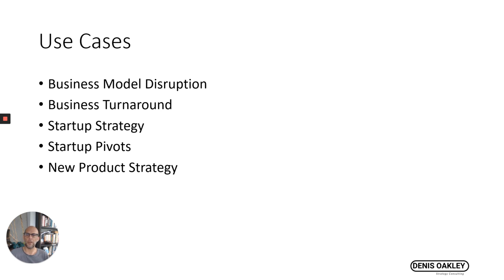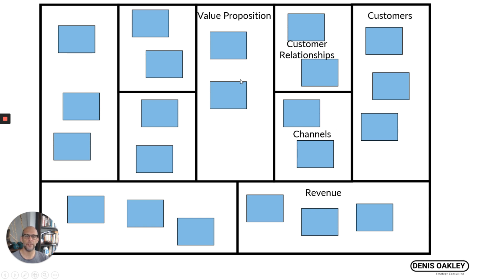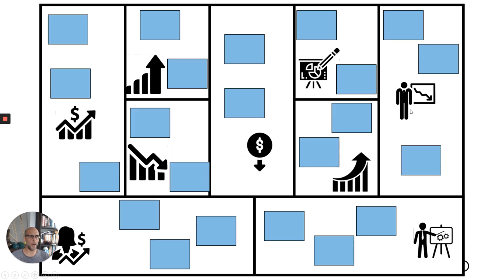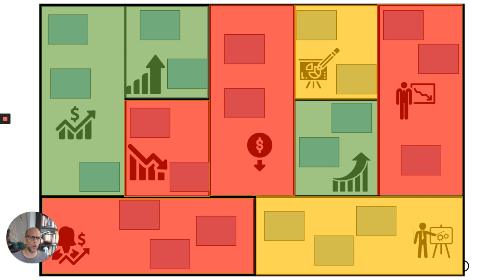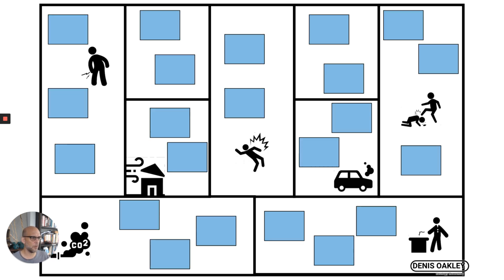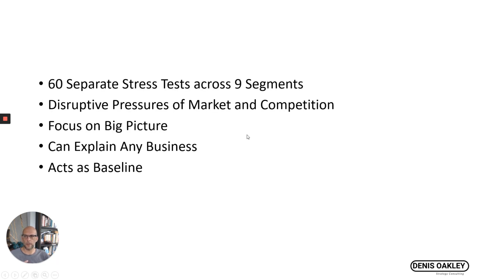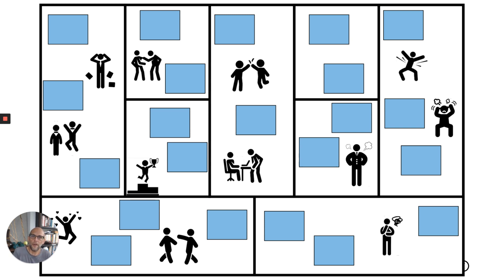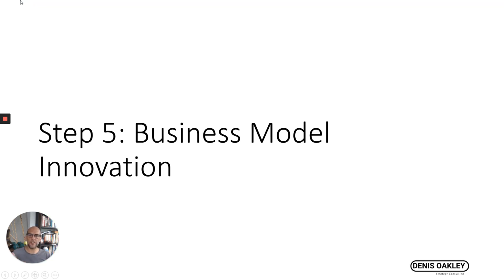5 Step Business Model Innovation Process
This describes the 5 Step Process that I use with customers to deliver business model innovation in the form of new business models for them to test and validate in their marketplace.

It is ideal for companies facing disruption in their core markets or for startups looking to disrupt incumbents.

The 5 Step business model innovation process uses the business model canvas developed by Alexander Osterwalder as a framework but significantly extends it to increase it's impact

or look at the slides in more detail on SlideShare